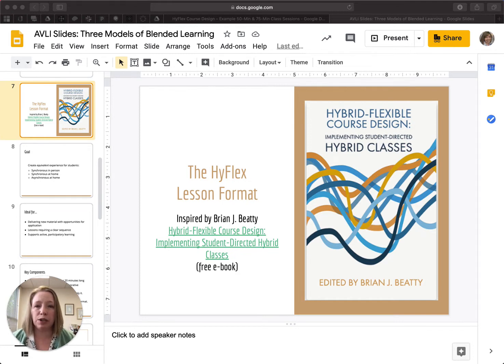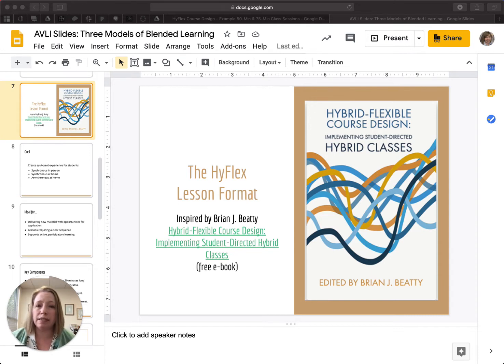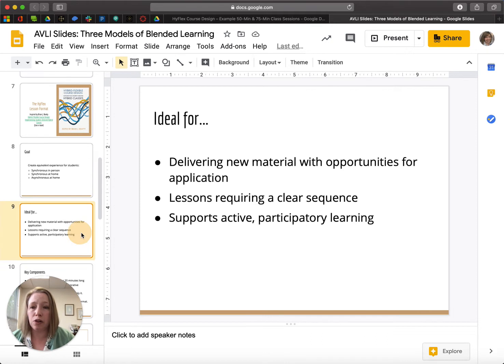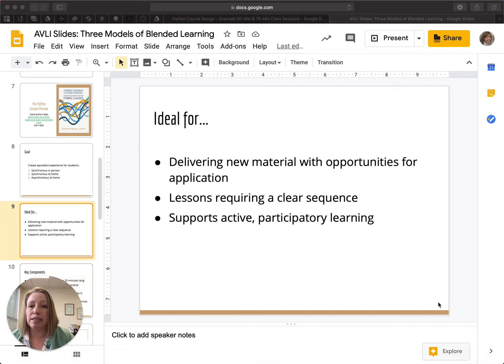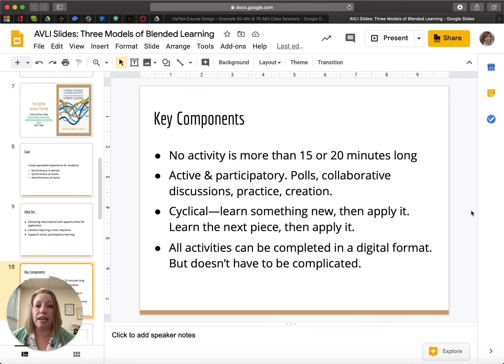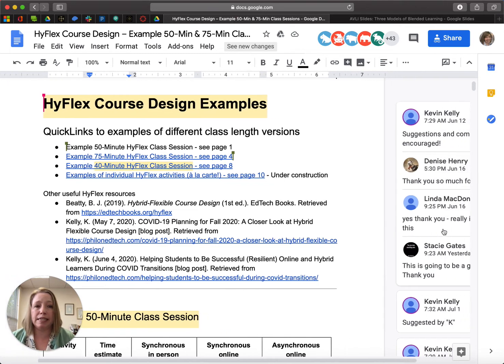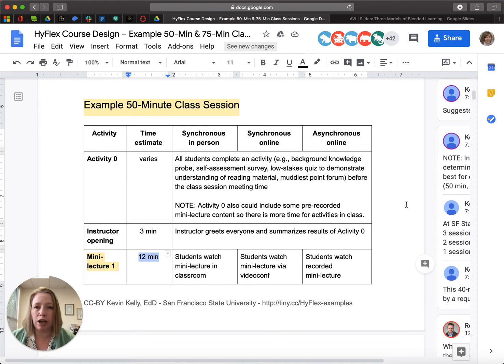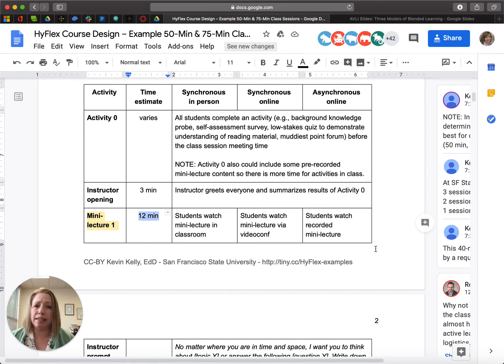AVLI Kickstart Course HyFlex Introduction Video